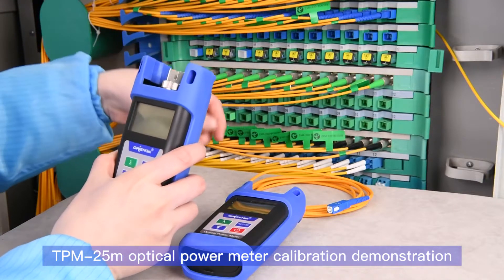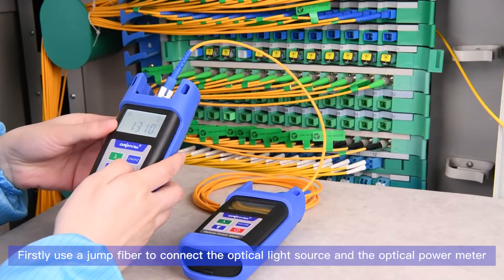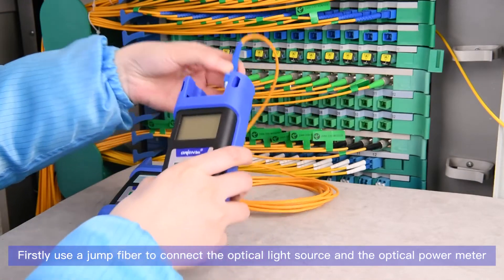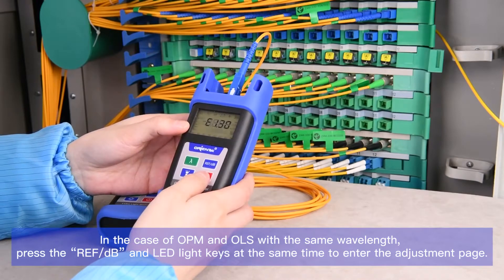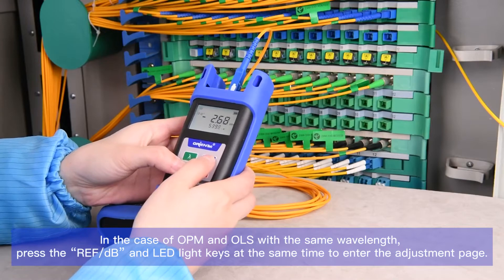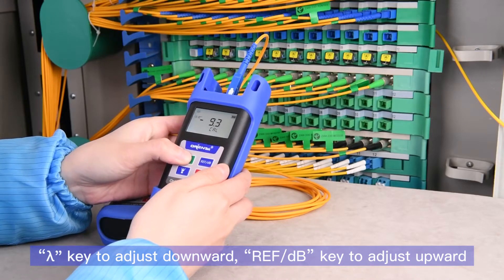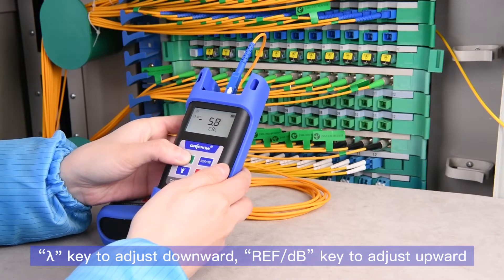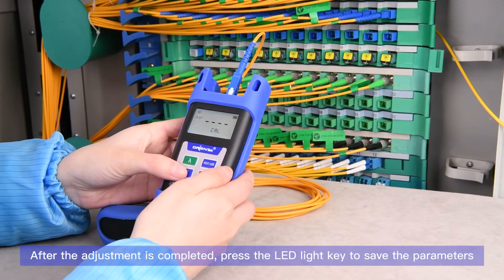Optical power meter TPM 25m+T15m calibraton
Orientek optical power meter support manual calibration, please do as the video demonstration